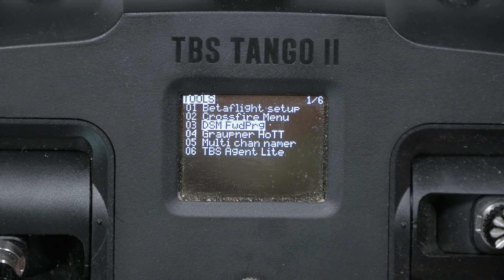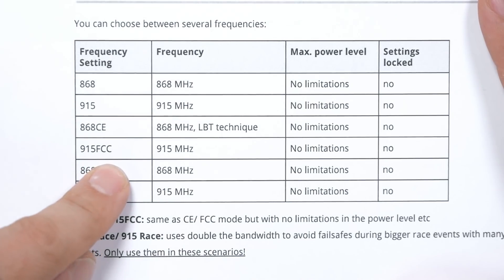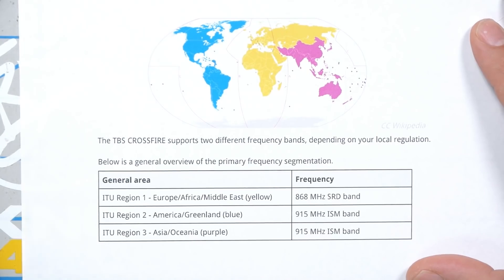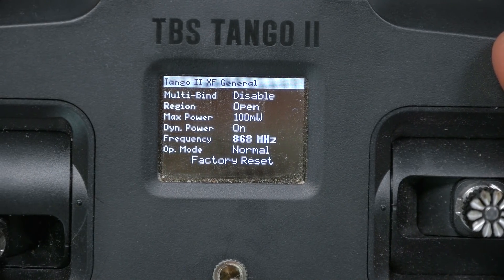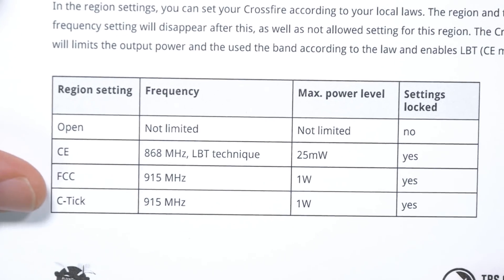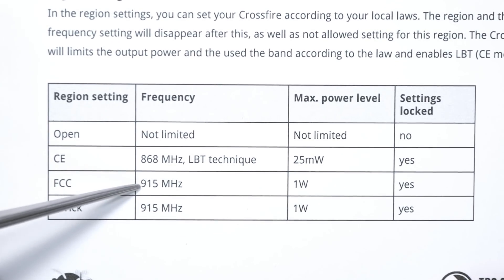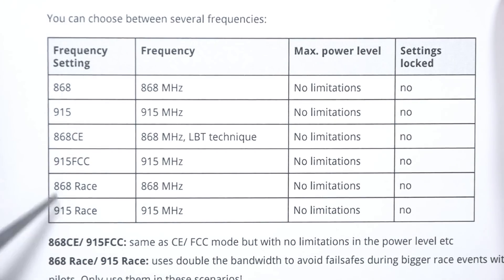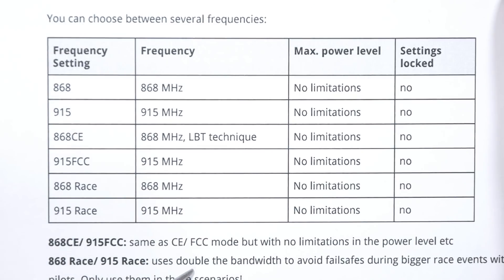TBS Crossfire frequency & region causes failsafe at short range when set incorrectly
If you bought a Tango 2 in the USA, you may be having failsafes at short range. This is because it ships set to the 868 MHz frequency band, which is not right for the USA. Let's talk about the region and frequency setting, and how to know the right one for you.

0:00 - Intro
0:34 - Where to access the region and frequency settings
1:16 - Tango 2 ships with wrong frequency for USA!
1:51 - What do the frequency and region settings do?
2:21 - Why I don't recommend using the "region" setting
2:56 - What do all the "frequency" settings mean? Which should you choose?
5:40 - One final catch. You might need to re-bind.
5:56 - Why would CRSF failsafe at short range?